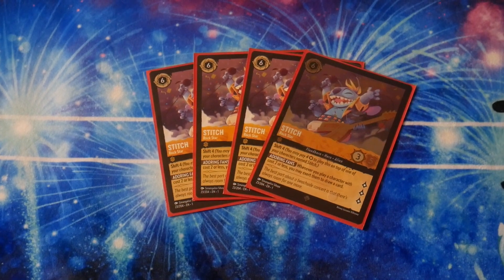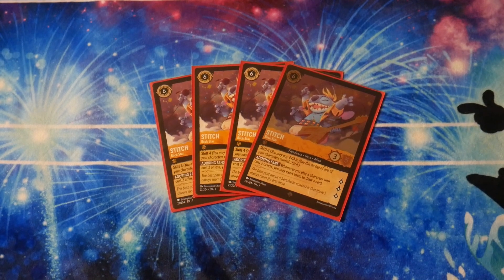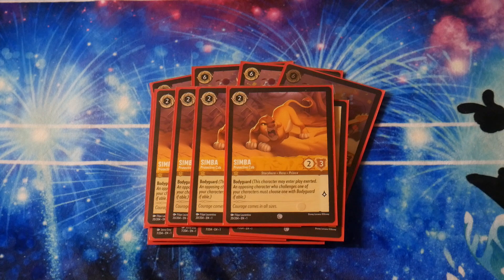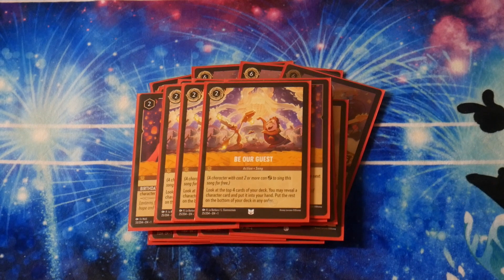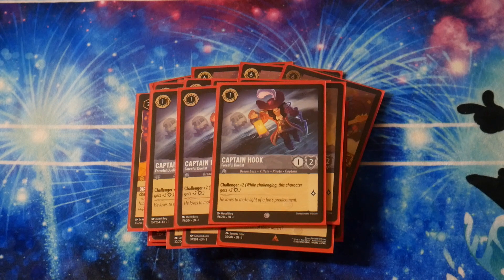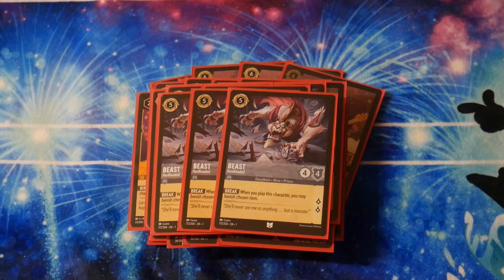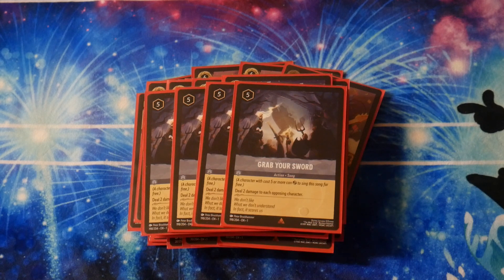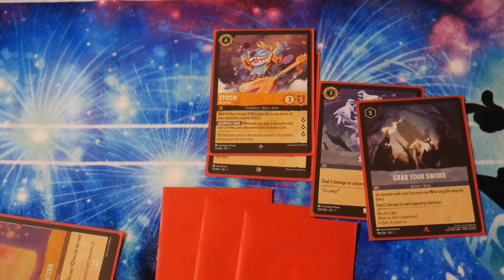Featuring REAL CARDS!! TIER ONE Amber Stitch Deck Profile - Disney Lorcana: The First Chapter!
Welcome to Super Lorcana World! This is a deck profile for my Amber Stitch deck.

About
'The Inkwell' uses trademarks and/or copyrights associated with Disney Lorcana TCG, used under Ravensburger’s Community Code Policy We are expressly prohibited from charging you to use or access this content. 'Super Lorcana World' is not published, endorsed, or specifically approved by Disney or Ravensburger. For more information about Disney Lorcana TCG,